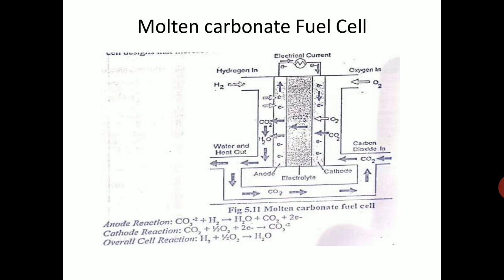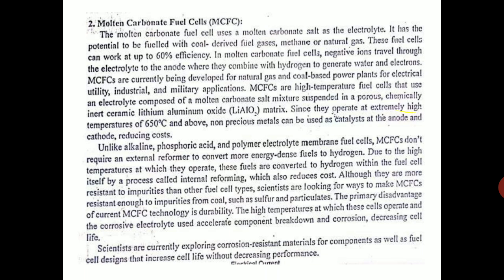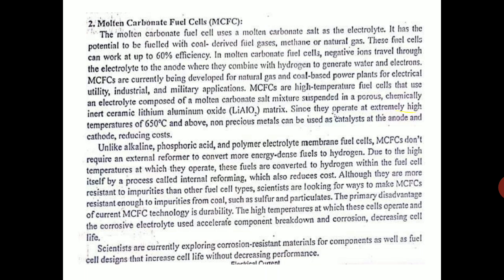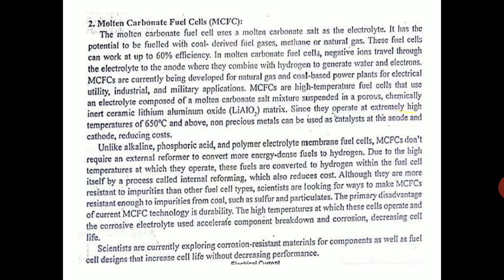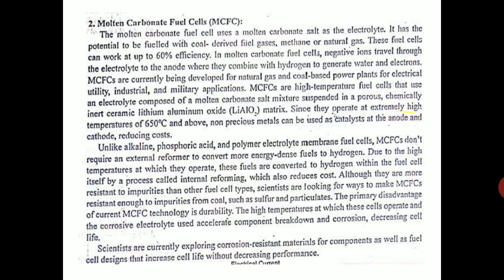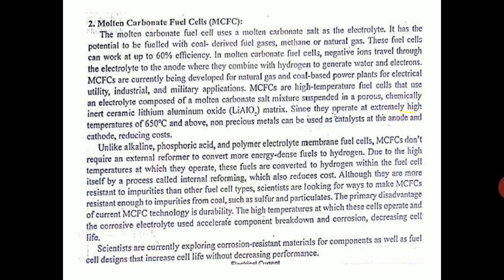17ME71, Mod 5, Molten Carbonate Fuel Cell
Video from Suresh D Mane